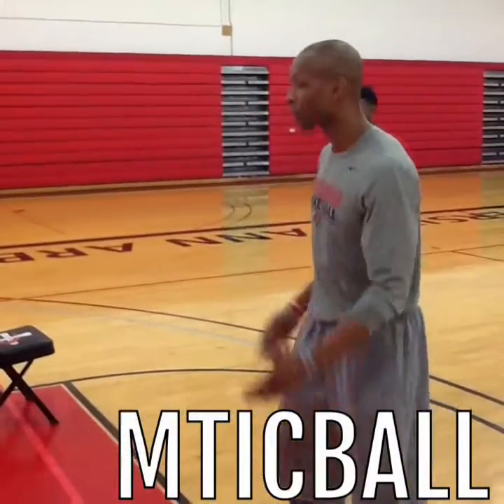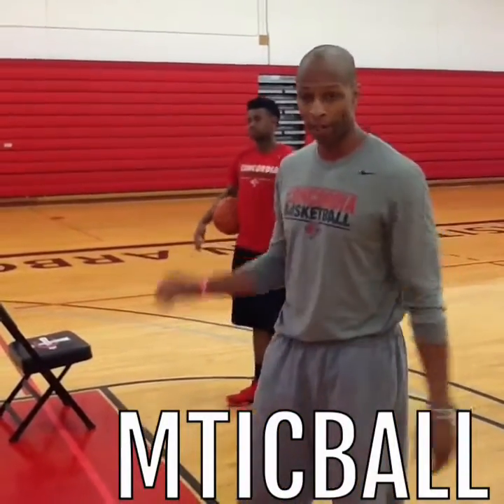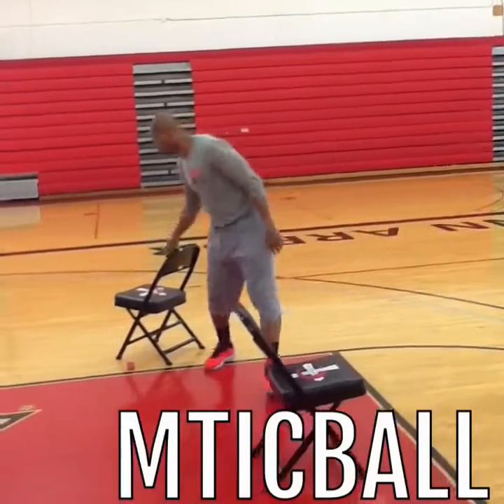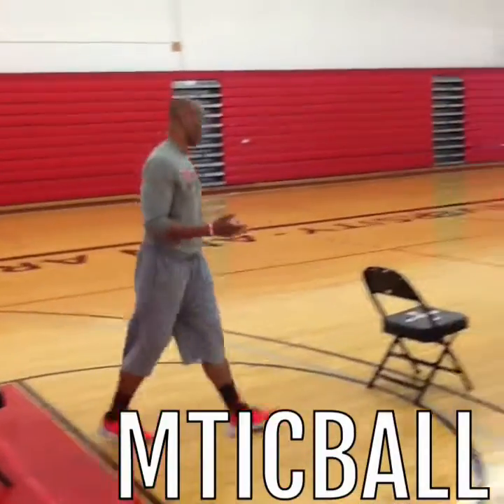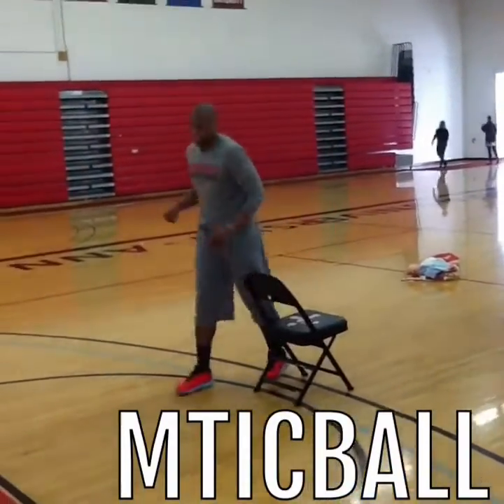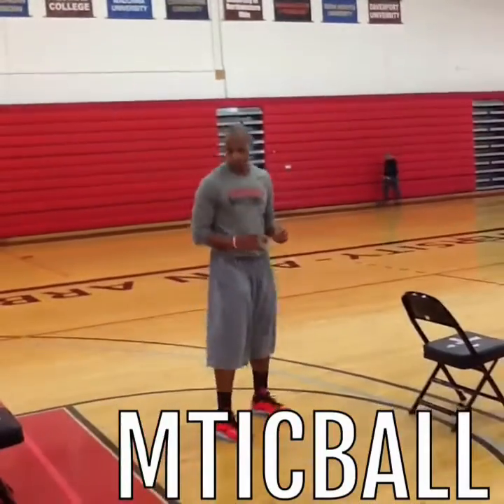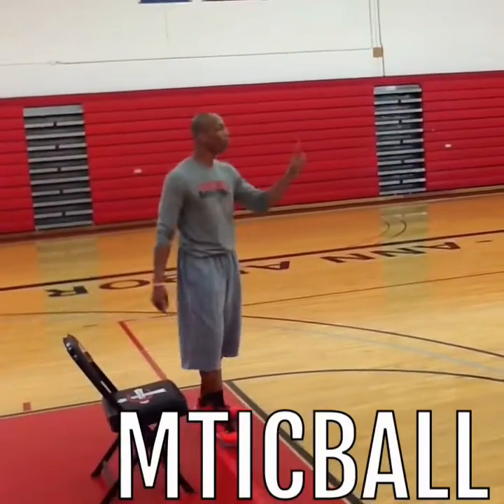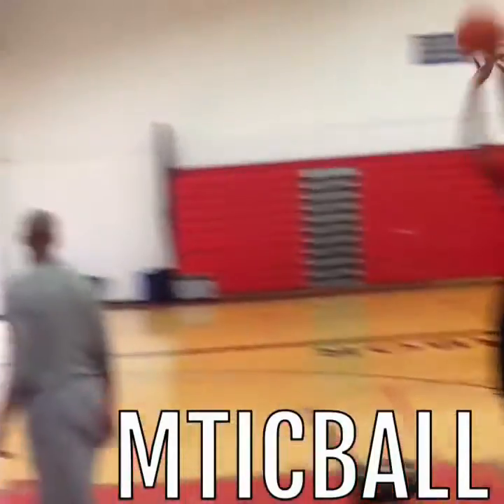Meticulous Basketball - Chris Paul Body Dribble Series